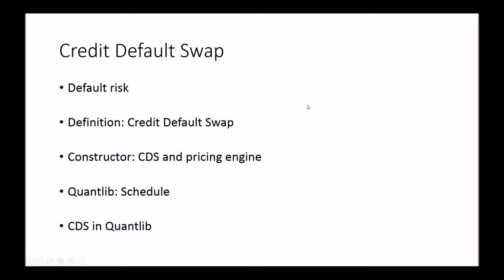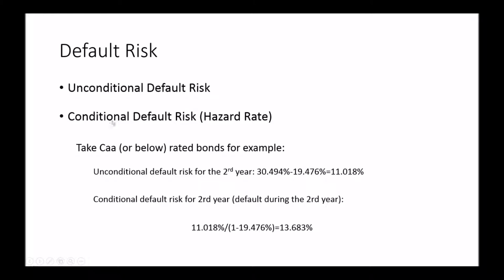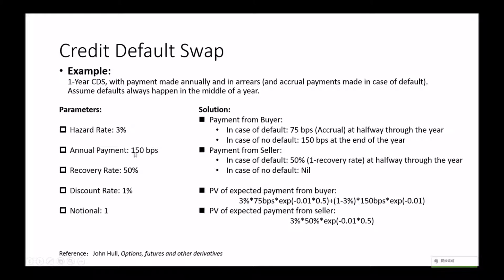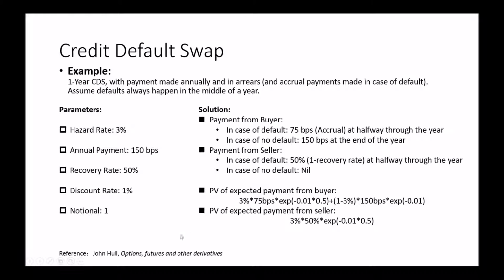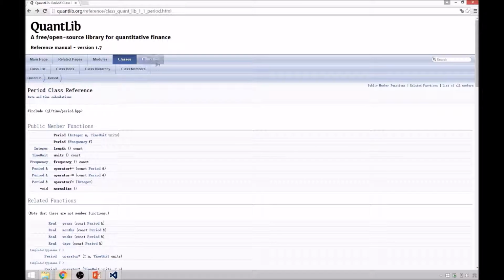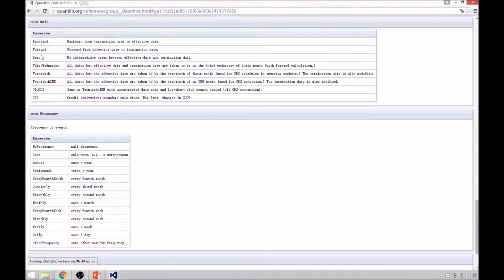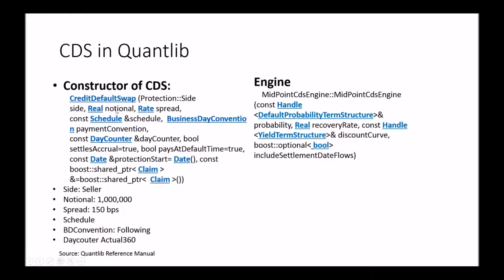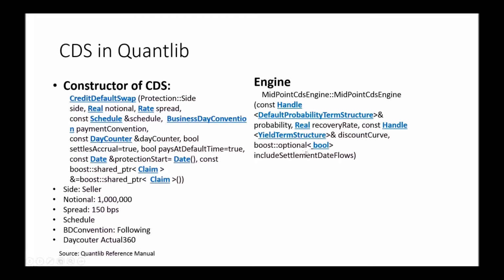Introduction to Quantlib part 5 CDS a